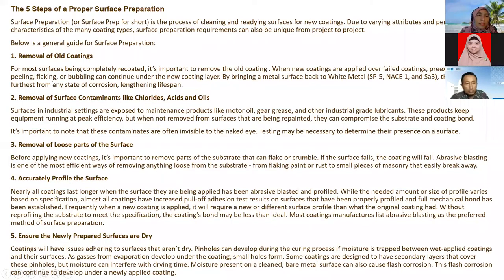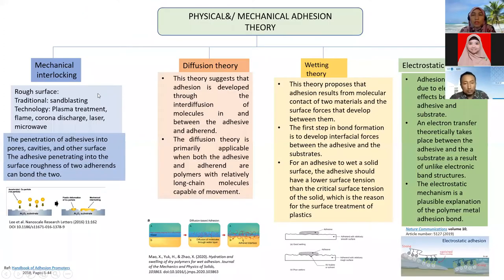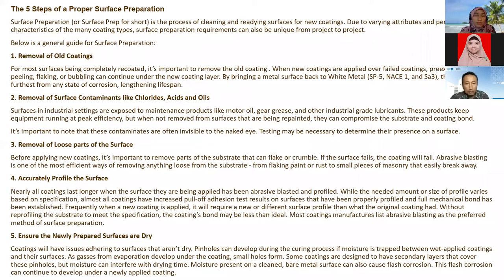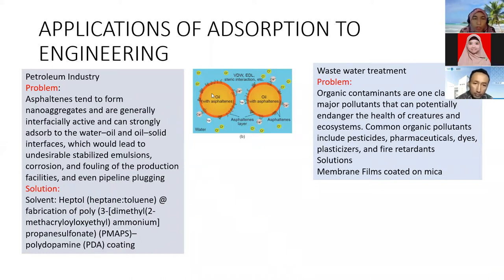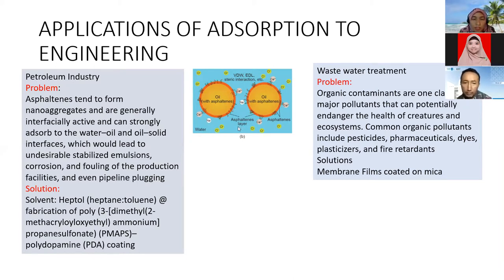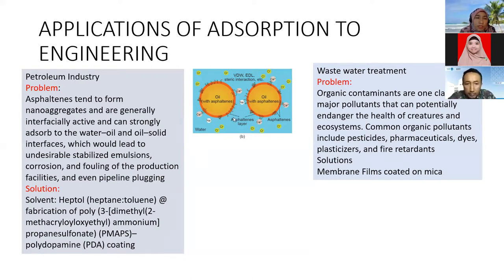Guest Lecture Series - Heat Treatment & Surface Engineering - The Root of Surface Engineering Part 2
Guest Lecture Series
Department-Based

" The Root of Surface Engineering"

Course: Heat treatment and Surface Engineering

Speaker: Hamizah binti Mohd, Zaki, PhD
From UiTM, Malaysia

Moderator: Dr. Agung Purniawan
ITS, Indonesia

Date : Friday, June 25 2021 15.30 GMT+07